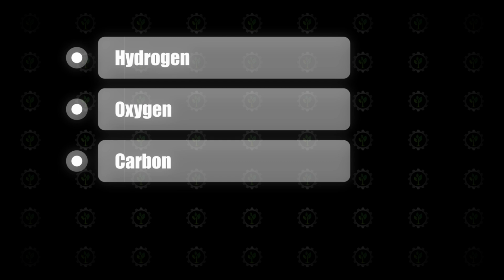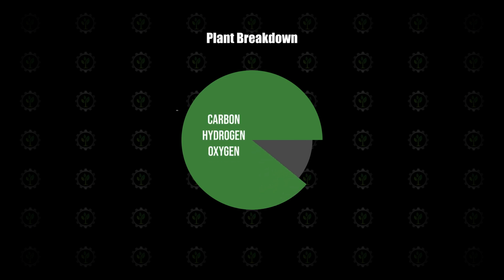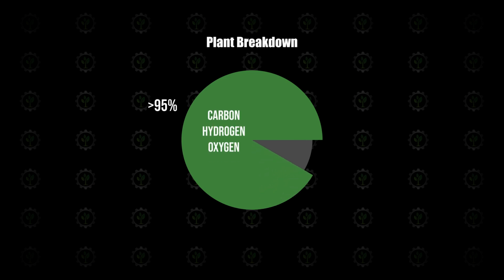Essential Nutrients a Plant Needs: EP. 1 HYDROGEN - OXYGEN - CARBON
Are you interested in any of our line of products, or want to learn more?  Follow the link below to find a dealer closest to you!